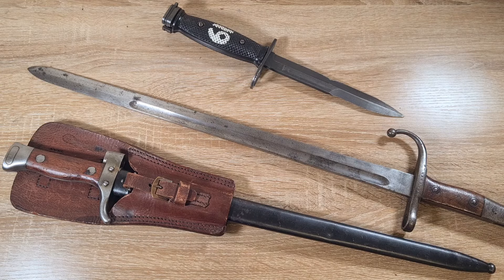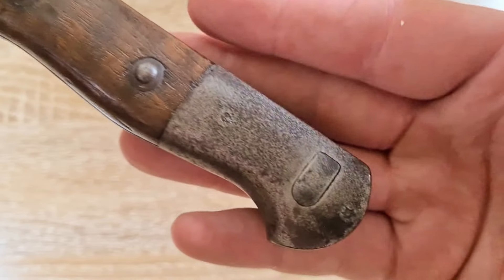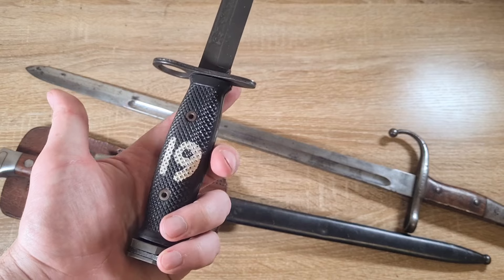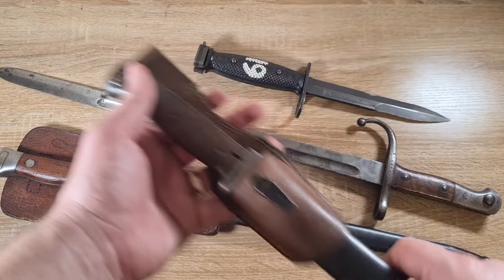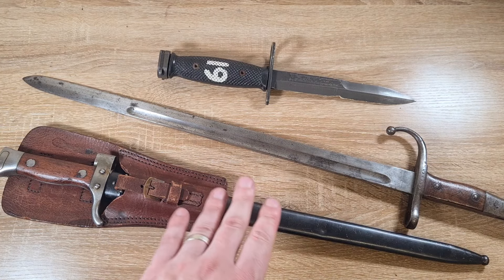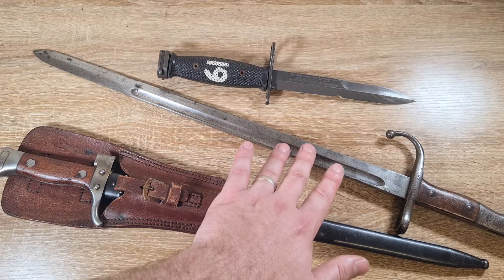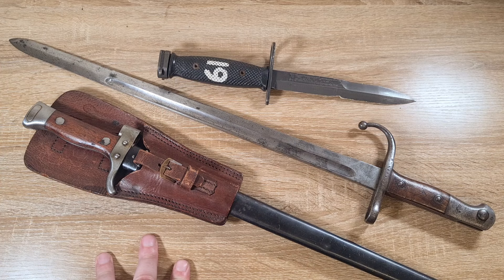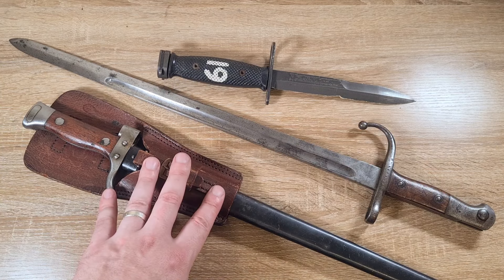What should you consider when pricing bayonets